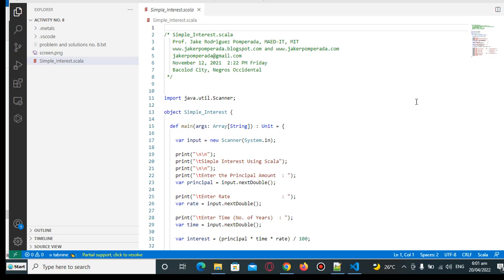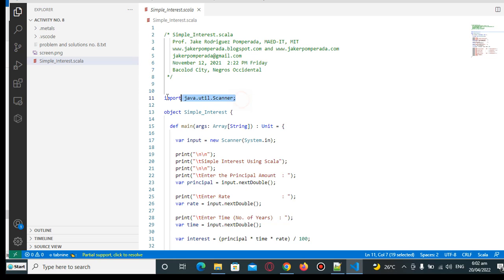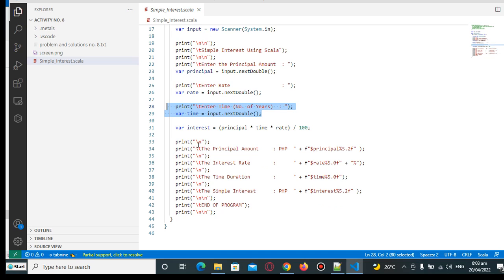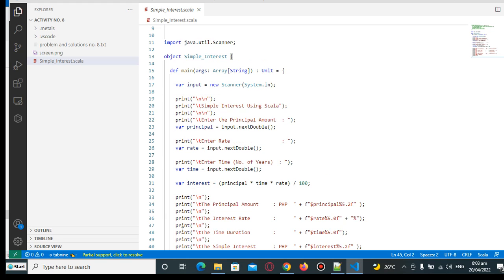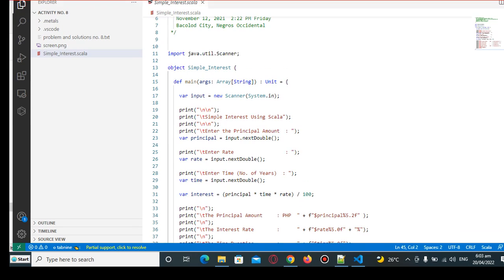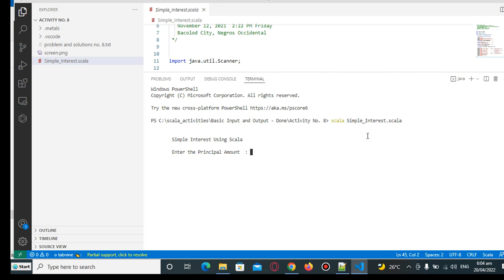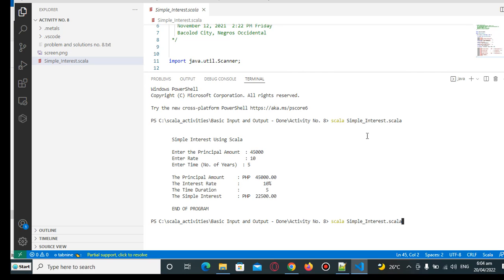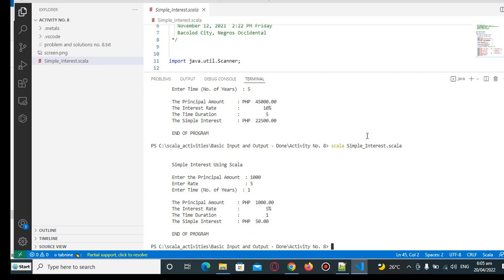Simple Interest Using Scala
Machine Problem

Write a  simple interest program that will ask the principal amount, rate of the loan, and a number of years.  The program will compute the interest rate of the loan of the customer and display the results on the screen.

GCash Account

Jake Pomperada